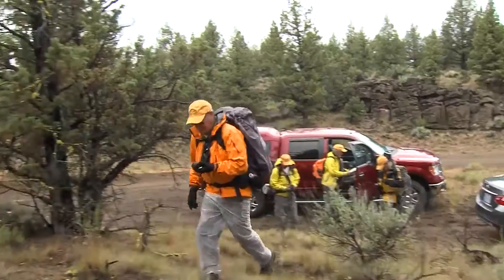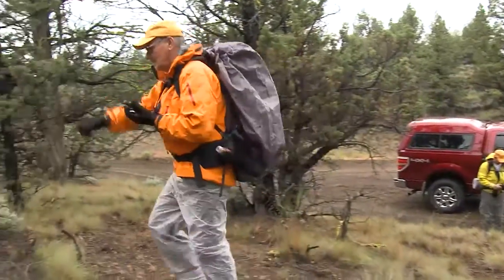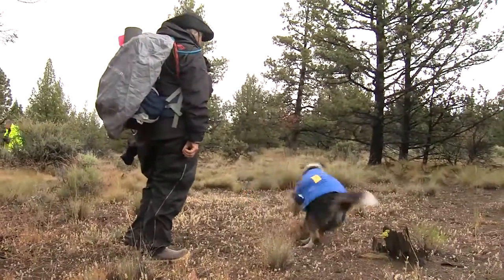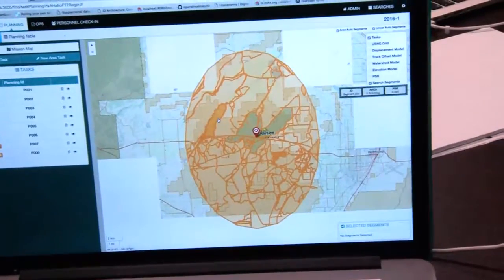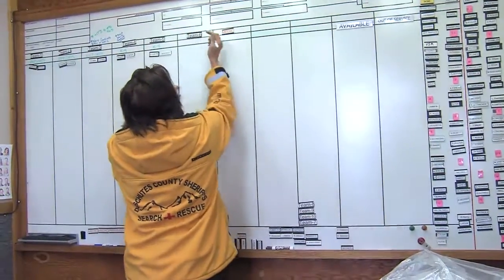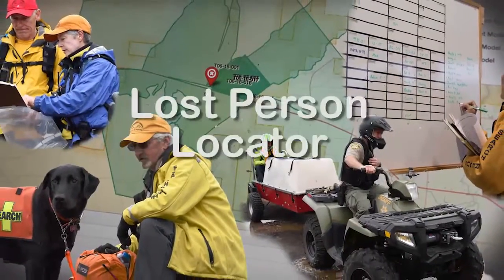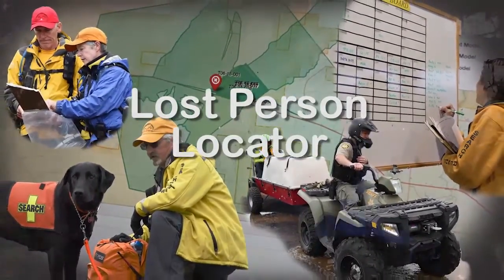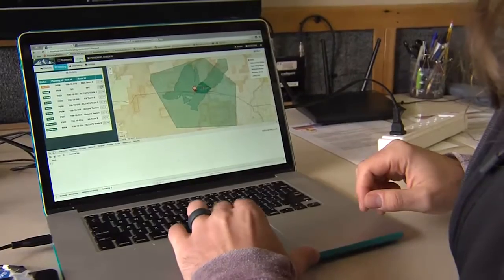Lost Person Locator in 100 Seconds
S&T’s Lost Person Locator program offers search and rescue responders a suite of tools to guide efforts to quickly find missing individuals.